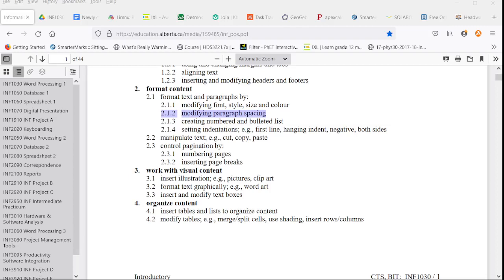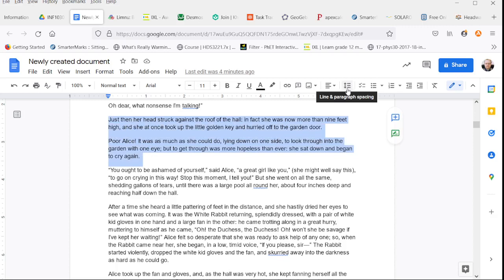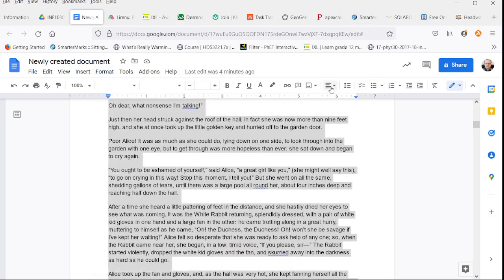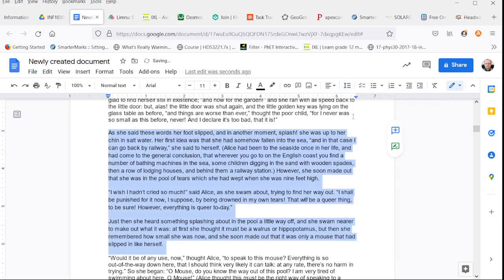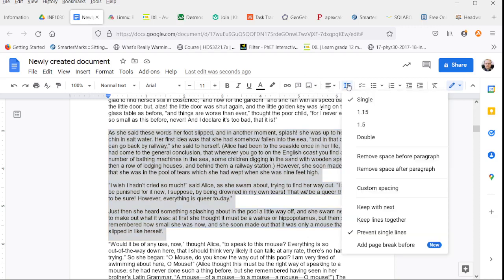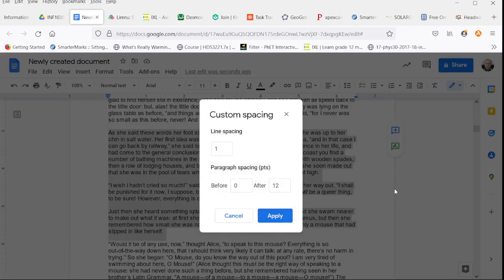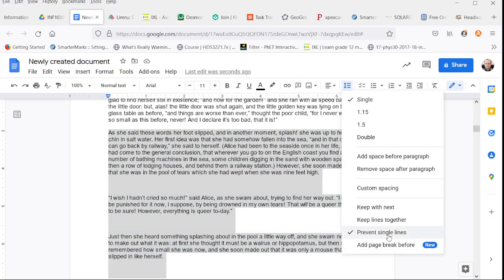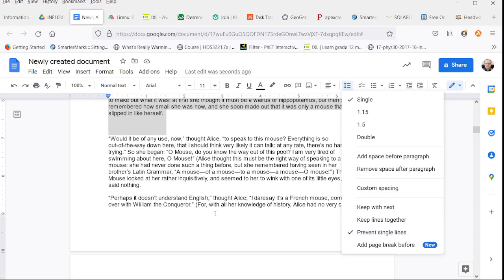2.1.2: Modifying paragraph spacing